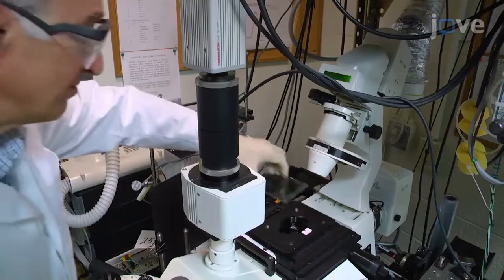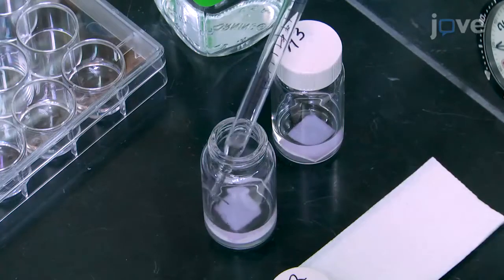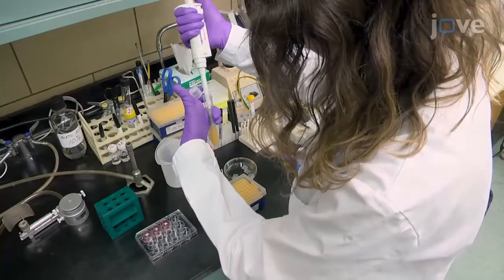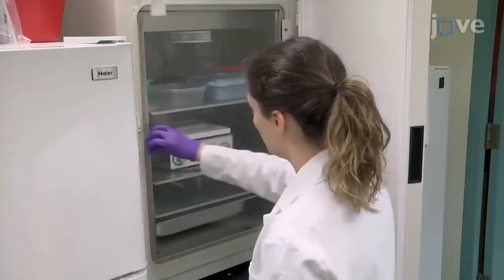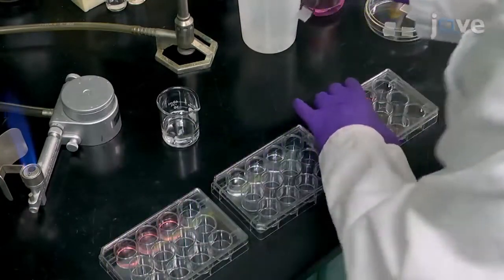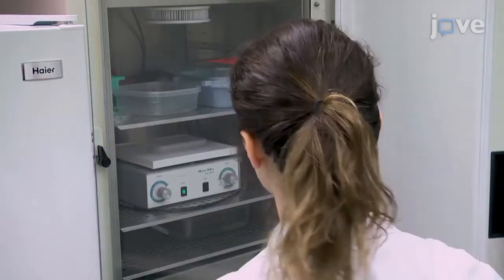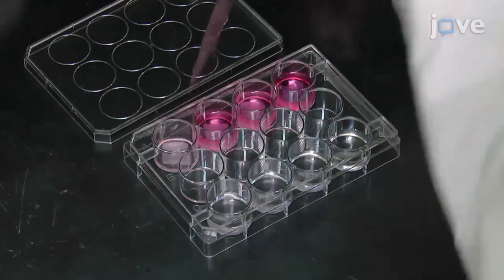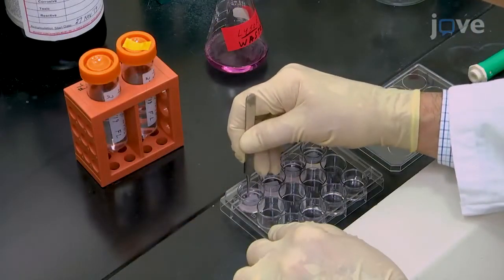Clarifying and Imaging Biofilms of Candida Albicans | Protocol Preview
Clarifying and Imaging Candida albicans Biofilms -  a 2 minute Preview of the Experimental Protocol

Frederick Lanni, Katherine Lagree, Manning  Y. Huang, Lan Yan, Carol  A. Woolford, Aaron  P. Mitchell
Carnegie Mellon University, Department of Biological Sciences; Second Military Medical University, Department of Pharmacology;

To view and quantify the internal features of Candida albicans biofilms, we prepare fixed intact specimens that are clarified by refractive index matching. Then, optical sectioning microscopy can be used to obtain three-dimensional image data though the full thickness of the biofilm.